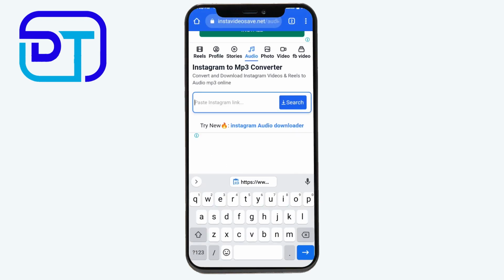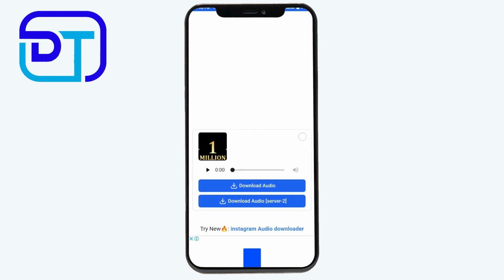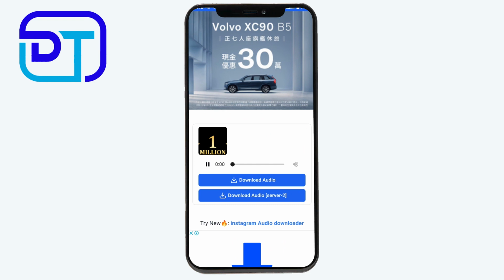How To Download Audio From Instagram Reels 2023 - Step by Step Guide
How To Download Audio From Instagram Reels
In this video, I'll be demonstrating how you can easily download audio from Instagram Reels, as well as how to download only the audio from Instagram Reels. If you're interested in similar videos, such as how to download music from Instagram Reels or how to download Reels music from Instagram, please show your support by leaving a like.